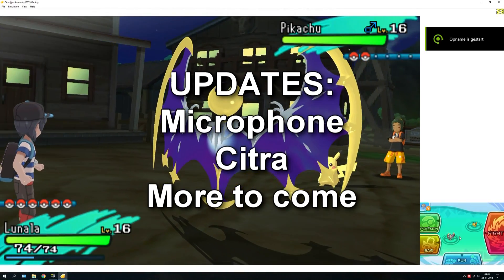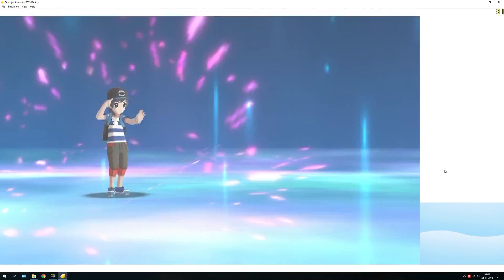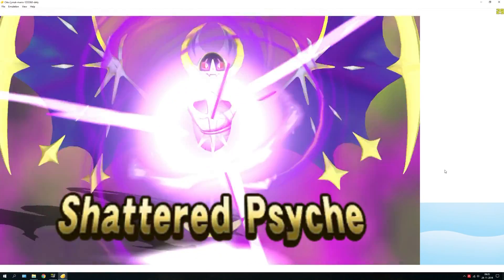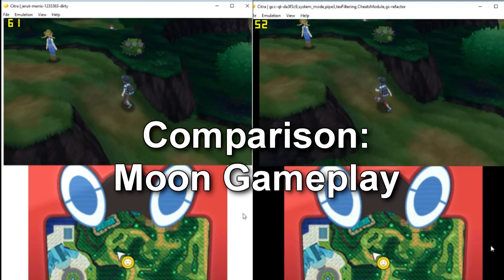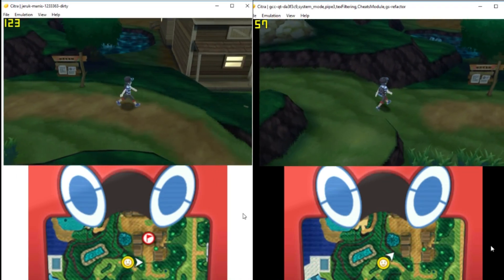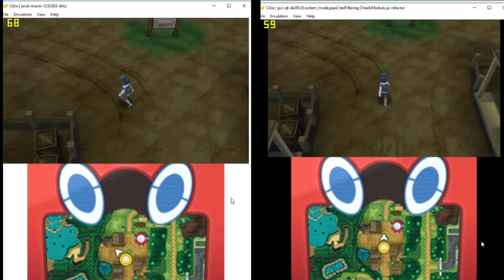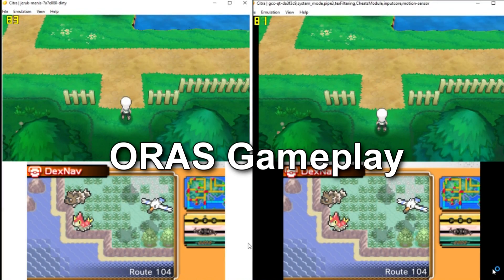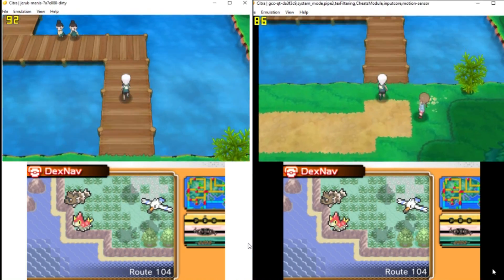New Citra custom Version 26-11 | Moon & Sun | Big FPS Improvement | Now WITH Commentary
First on Youtube as usual | Now WITH Commentary |
__Only Windows 64 bit !__

3 Releases today! Dempih, Chinese AND bleeding edge, I tested it out for you guys. Bleeding edge is left out of the video, but its actually pretty fast (not as fast as dempih)  and it has no cheats :(

Note of Dempih about the different .exes:
Best Performance (by order):
1. citra-qt-gcc-fastest1 //Crashes Pokemon ORAS!
2. citra-qt-gcc-fastest2
3. citra-qt-gcc-with-gs-faster //Crashes Pokemon ORAS! //More gfx Effect
4. citra-qt-gcc-with-gs //More gfx Effect

Chinese Citra 26-11 if you want to try out.